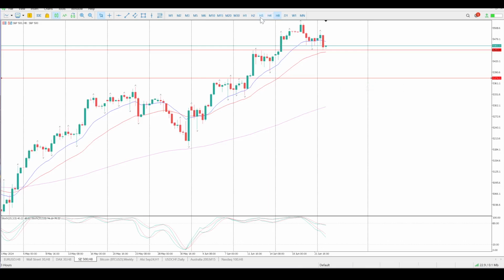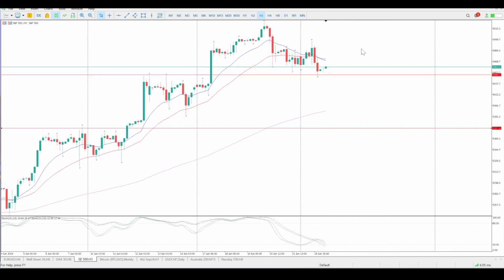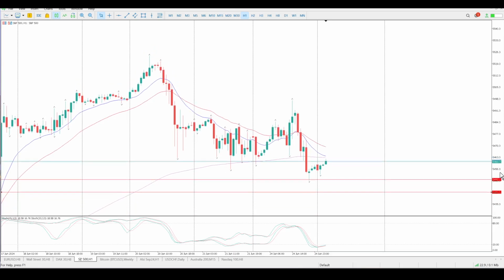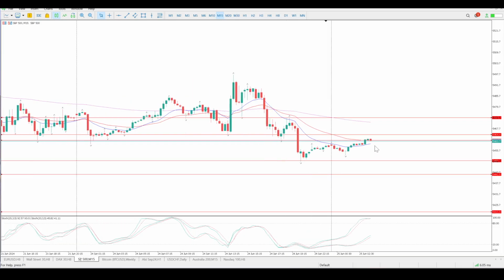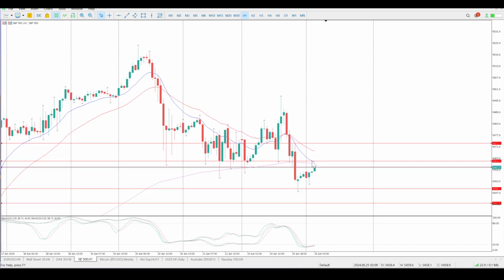Mastering the Market: Proven Day Trading Strategies for the S&P 500 - 25 June, 2024